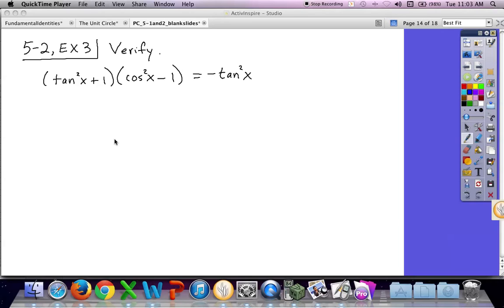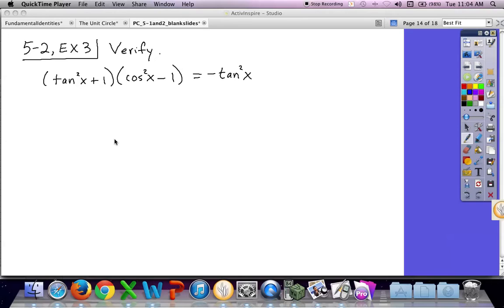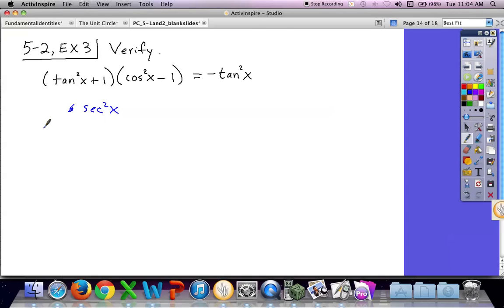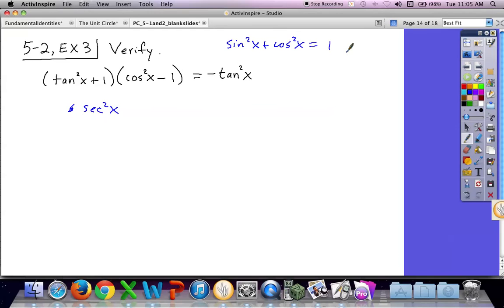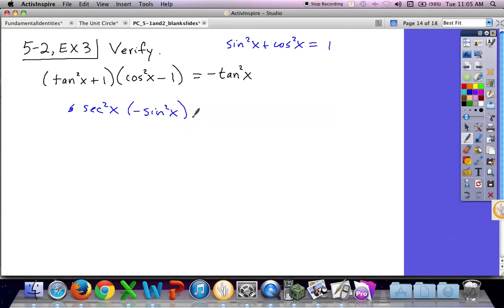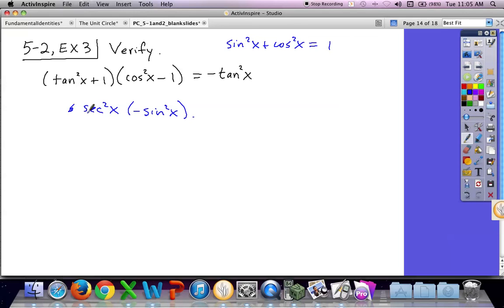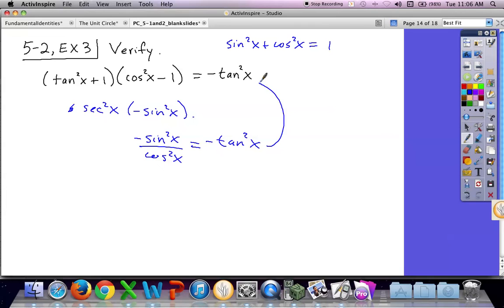PC 5 1and2 12